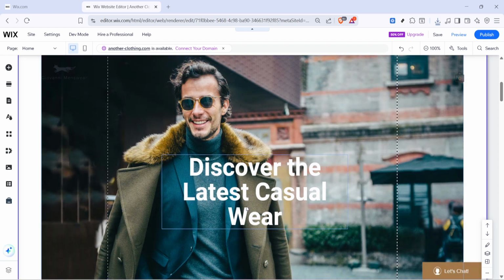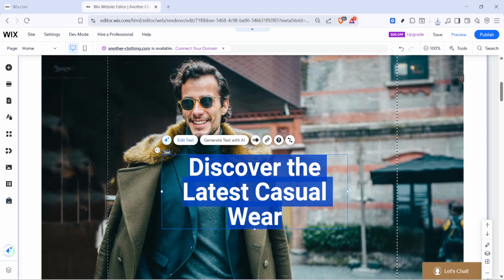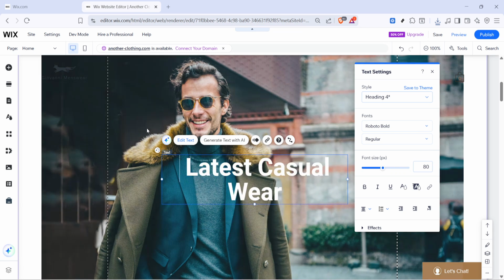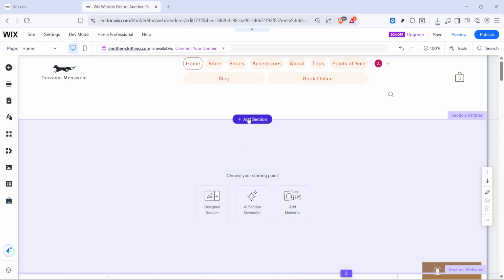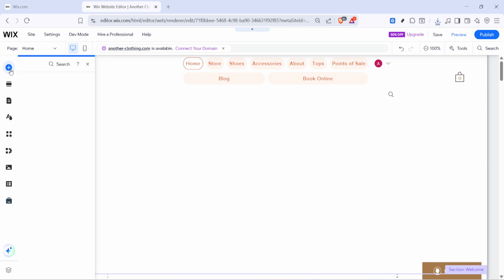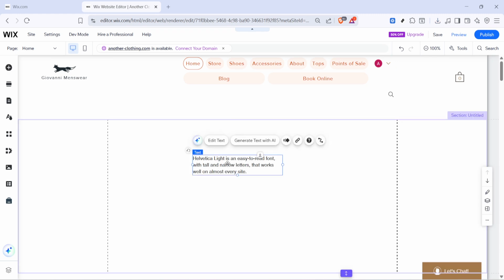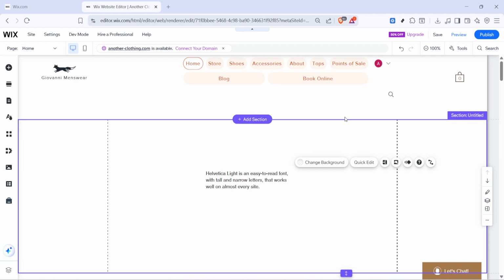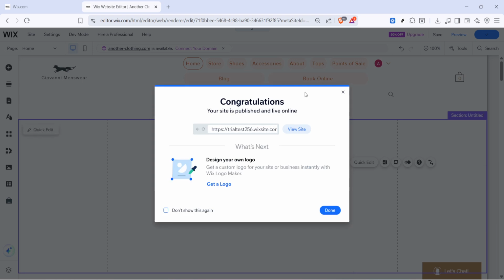How to Update Website on Wix (Step By Step 2026)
How to Update Website on Wix